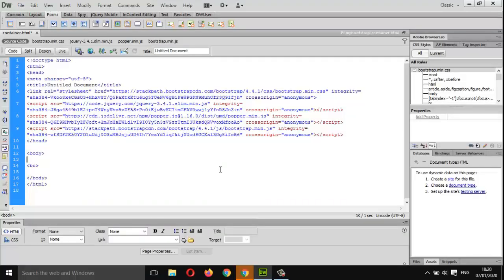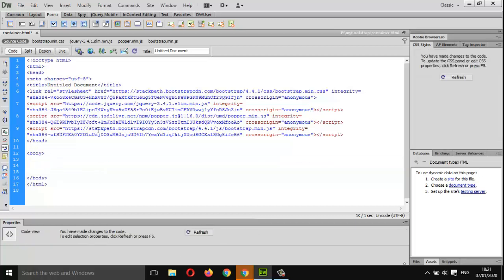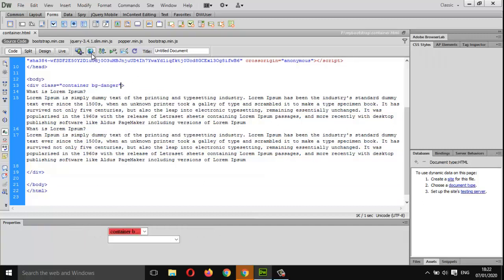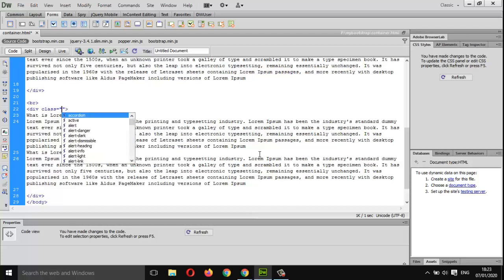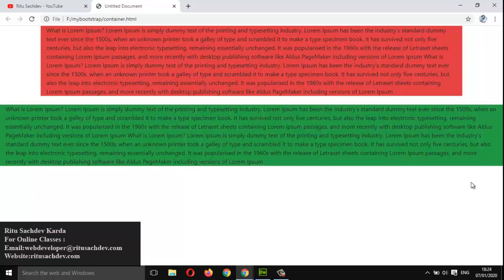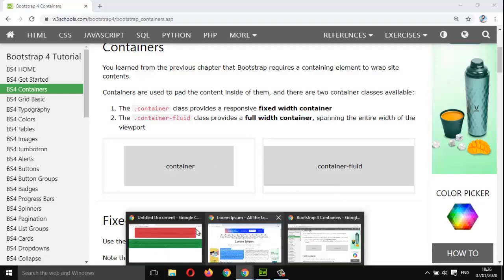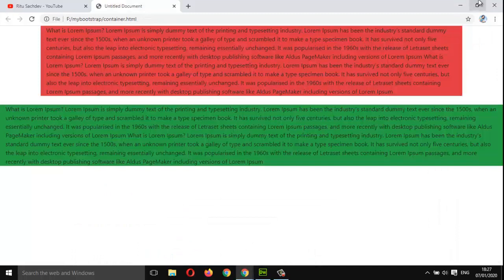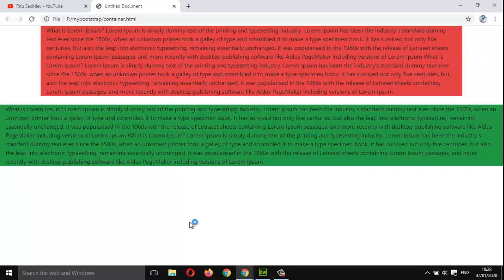3. Bootstrap 4 container and container fluid layout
In this tutorial i will tell about container a fixed width class and container-fluid a full width class in bootstrap 4.